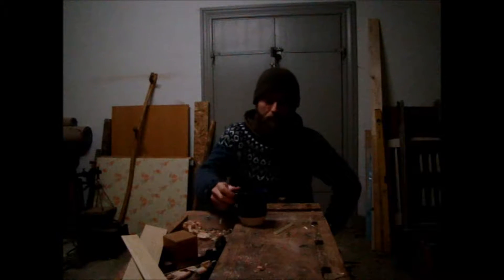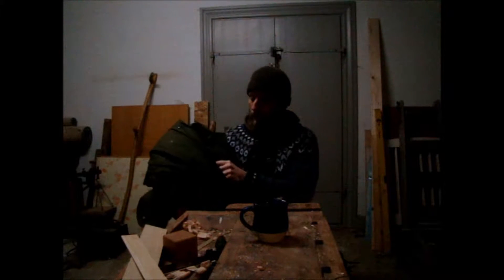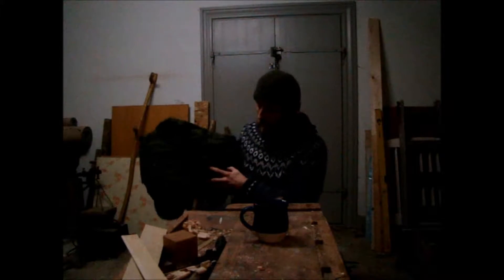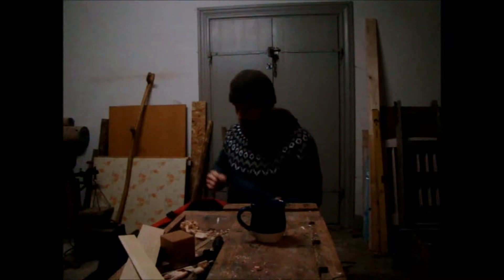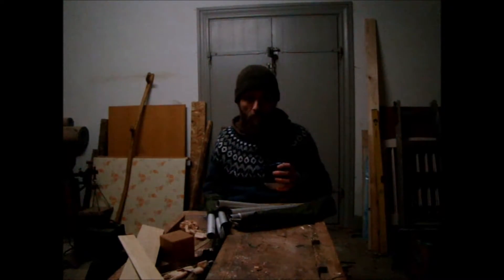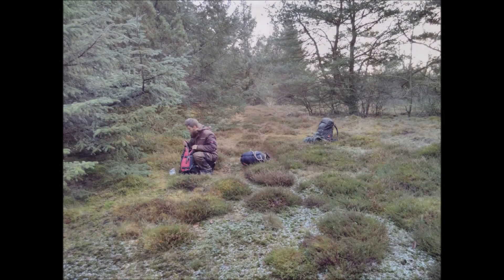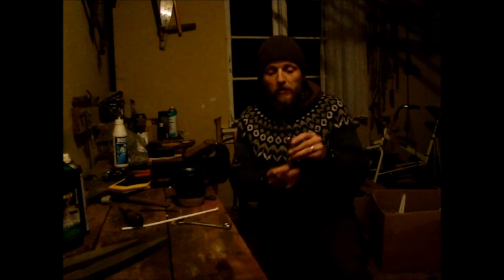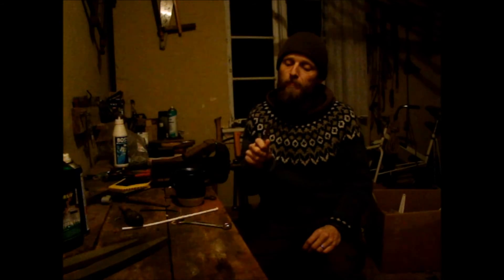Polish lavvu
I got this ol' kanvas lavvu and it's cool. And cold.. This is going to be great for overnighters in the near by woods.